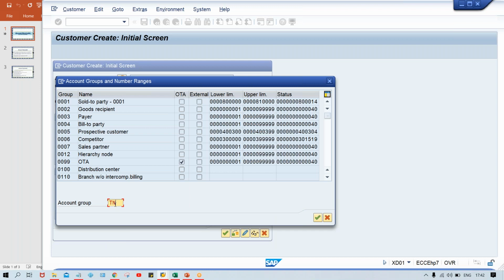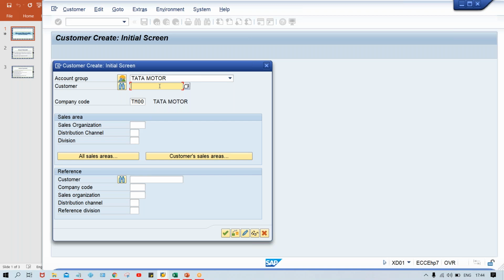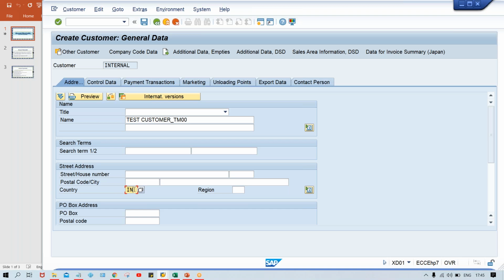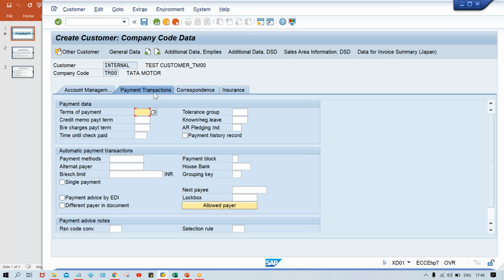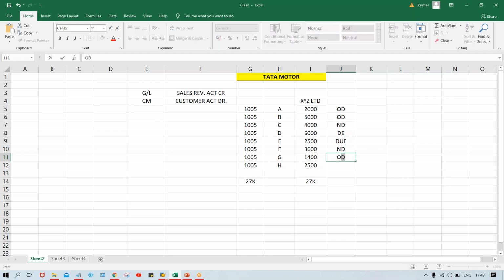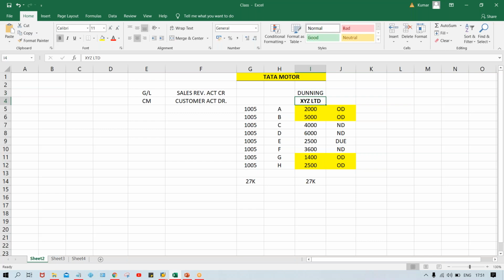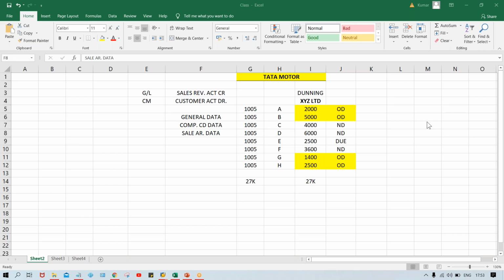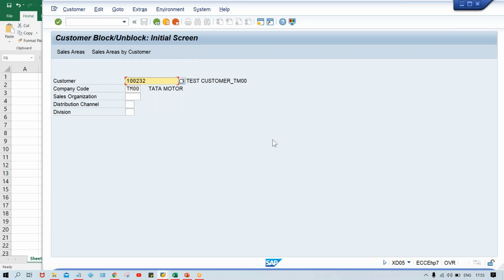Class 47 # Creation Of Customer Master # Call me @ +91 7416797921 For SAP FICO online training